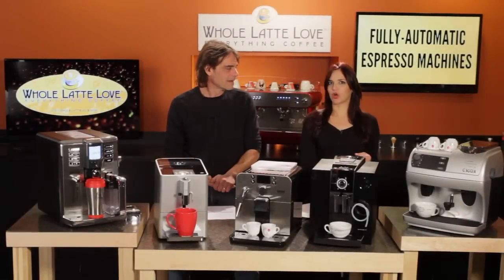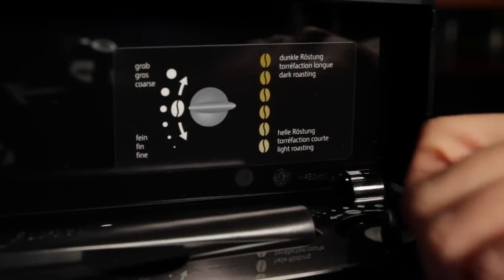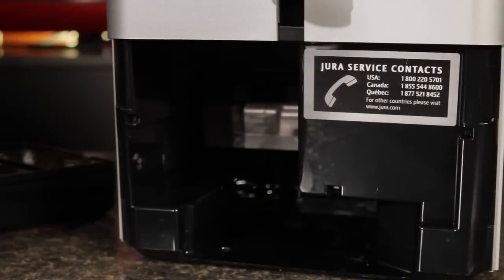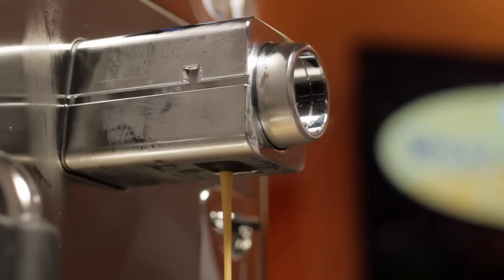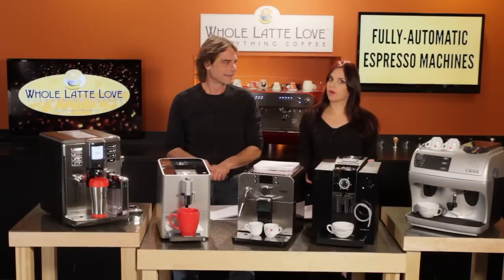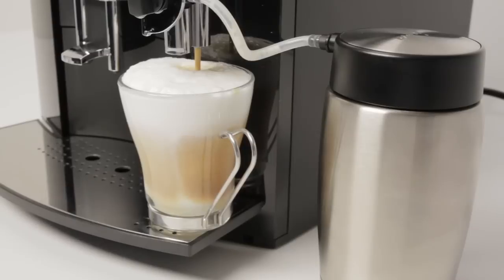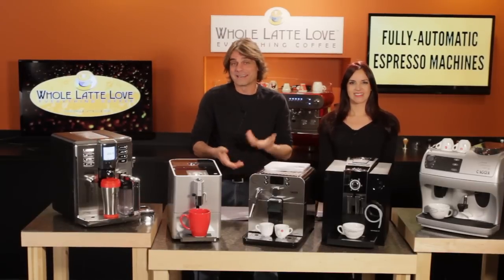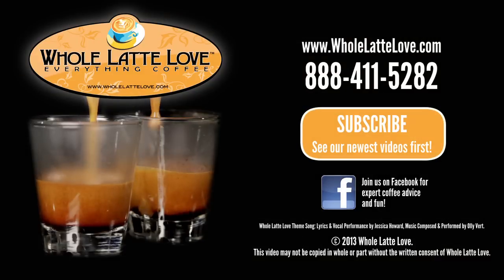How To Choose a Fully Automatic Espresso Machine - Countertop Cafe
Learn about the systems and features of Fully Automatic Espresso Machines. Morgan and Mark from Whole Latte Love take an in-depth look at the capabilities of machines which make delicious cafe quality beverages like lattes, cappuccinos, espresso and some of the best coffee from whole beans at the touch of a button.